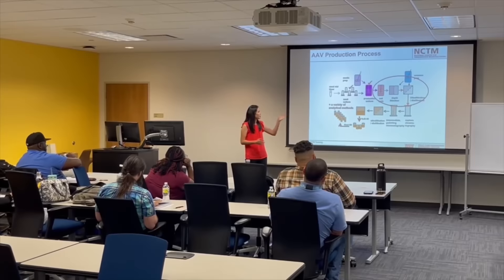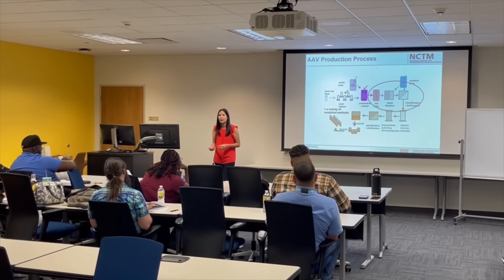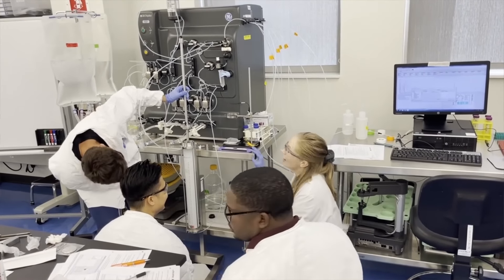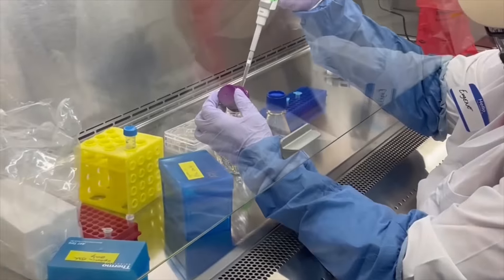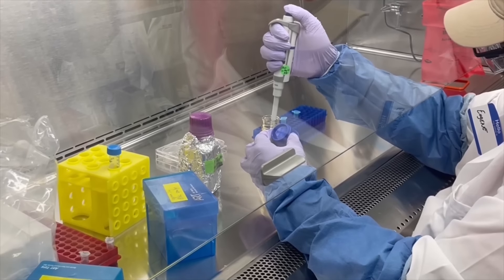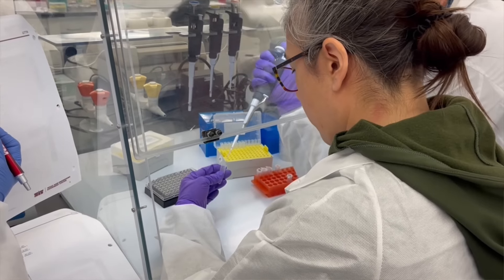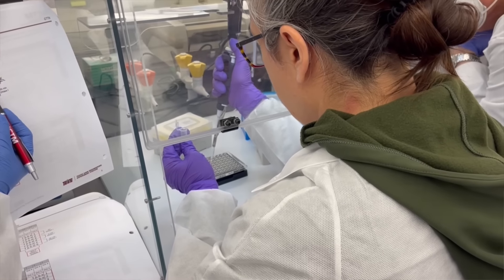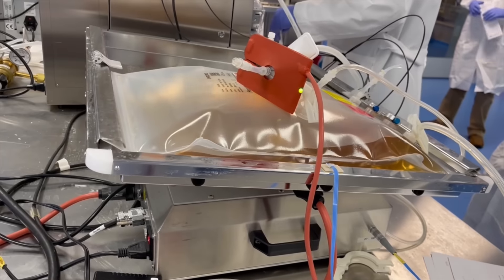NCTM's "Biopharma Buzz Vodcast": Episode 3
We are happy to be joined today by Eric Dul, the Senior Director of Manufacturing for FUJIFILM Diosynth Biotechnologies, Texas!

Eric and Jenny discuss how FUJIFILM has used NCTM’s customizable contract training to aid in their exponential growth. Contract training isn’t just in-person so make sure to learn how institutions across the country are starting their own training with the help of NCTM!

Thanks for listening, and don’t forget to leave a rating and review!